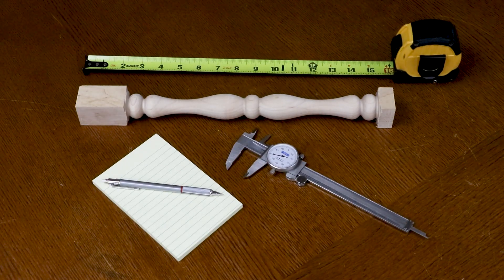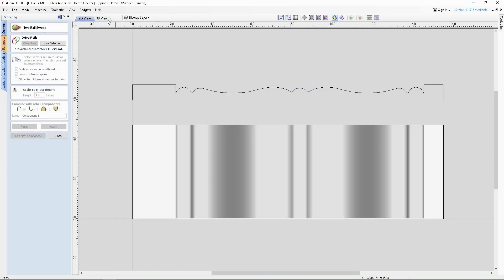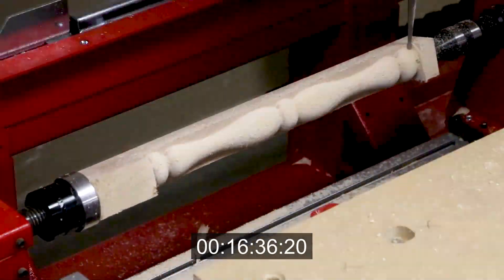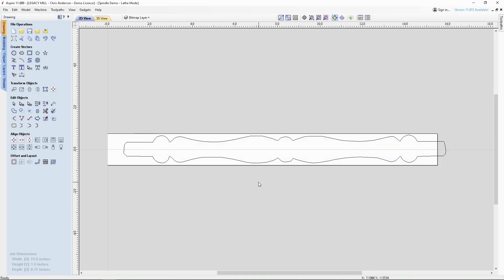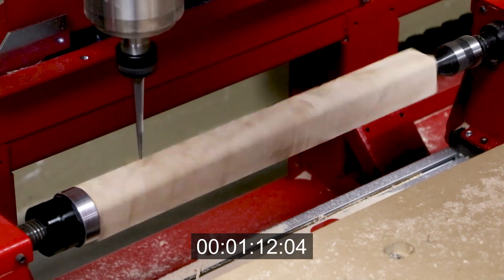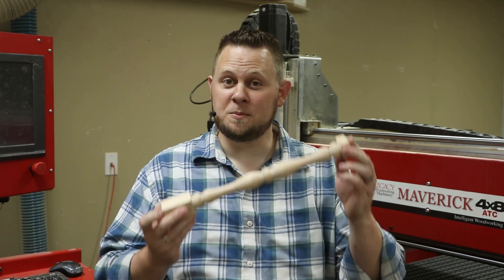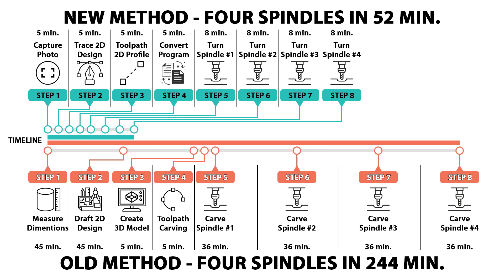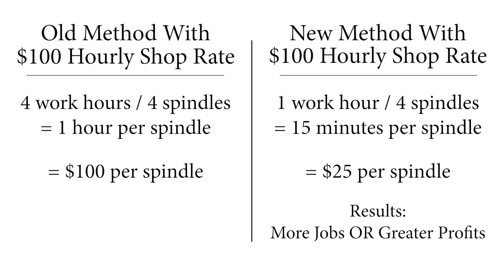Stop turning spindles like that! Duplicate a spindle 4X faster like this! - Legacy Woodworking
This CNC feature will increase the production speeds of spindles & turnings while keeping the design and programming process simple and fast.
You can land more jobs or increase your profit margins by creating symmetrical spindles & turnings up to 10x faster.

Come see more CNC demonstrations of the Greatest CNC Routers on the planet earth.  What do you build?

Not sure if a Legacy CNC can solve your manufacturing problems?